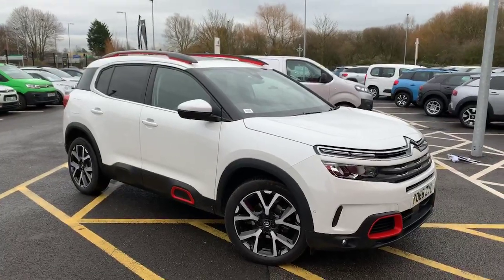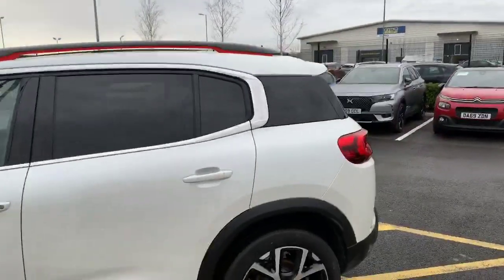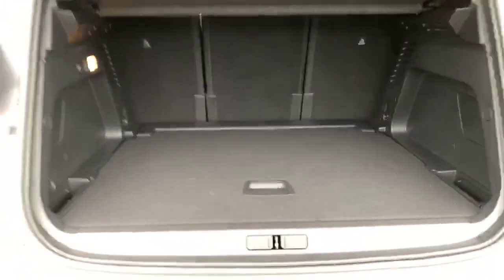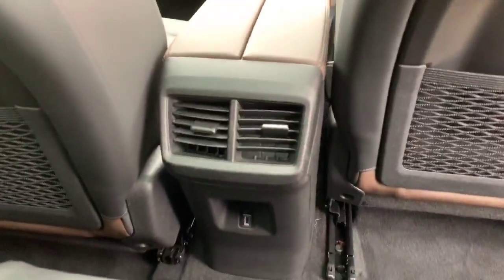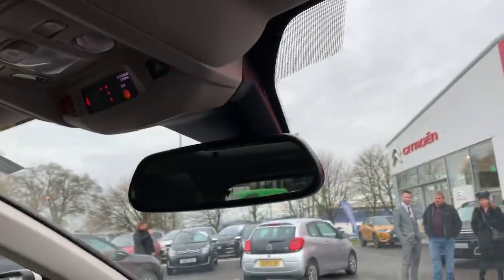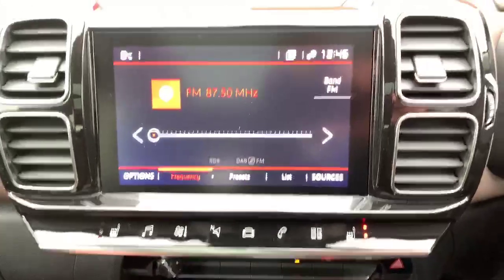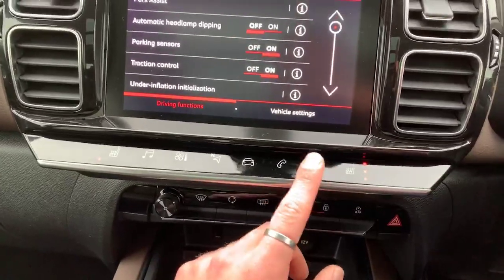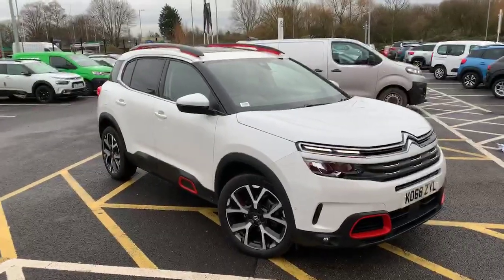Approved Used Citroen C5 Aircross | Swansway Chester Citroen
This Approved Used Citroen C5 Aircross Flair Plus 1.5 BlueHDi is available from Swansway Chester Citroen.

Diesel
Manual
15,401 miles